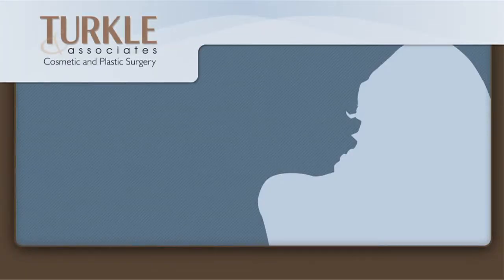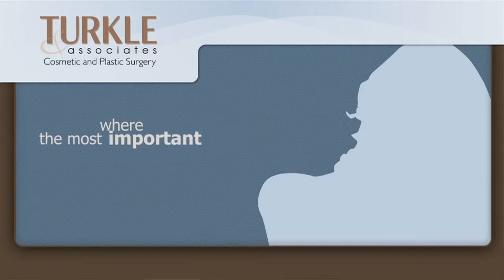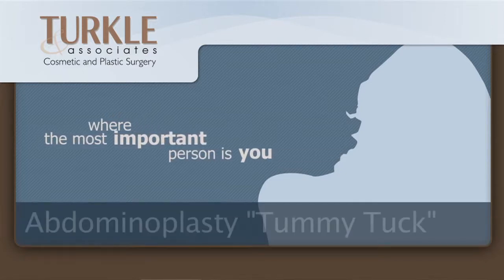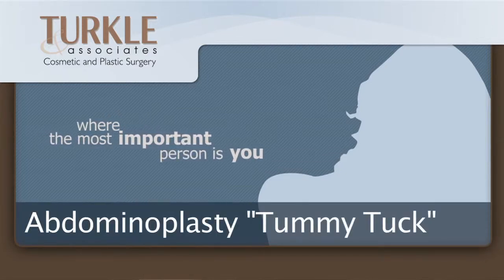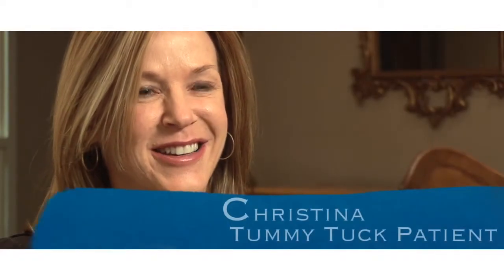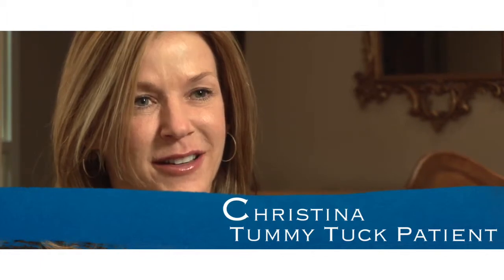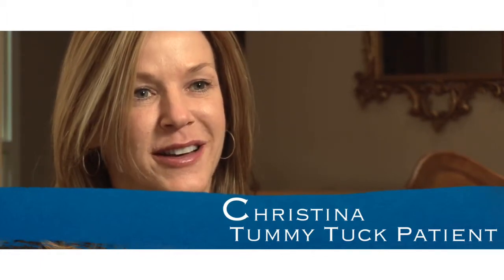Turkle & Associates: Abdominoplasty "Tummy Tuck"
Janet Turkle explains the tummy tuck procedure, suggests compliment procedures, and lists average recovery times.